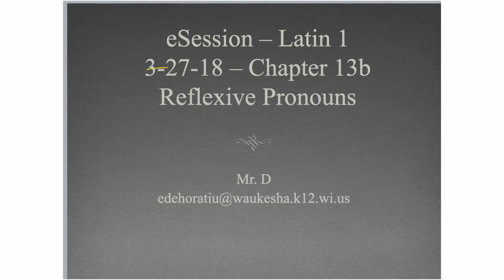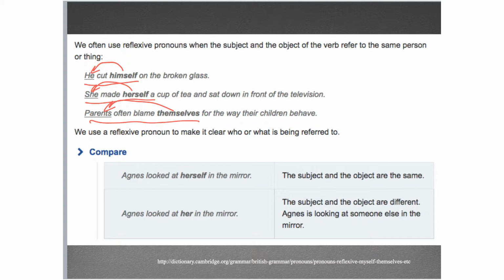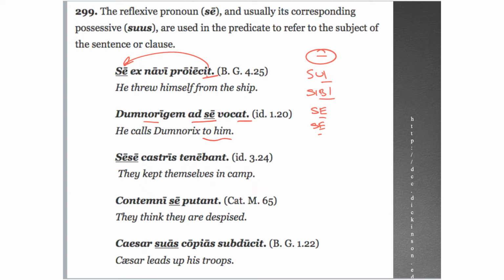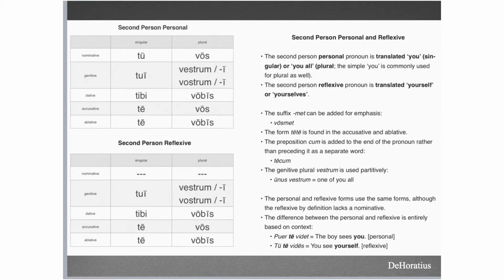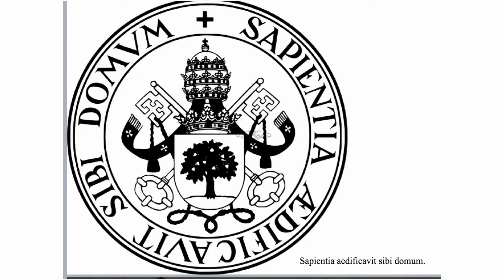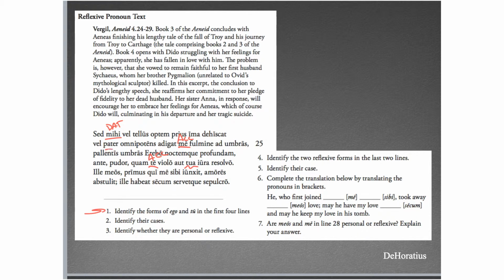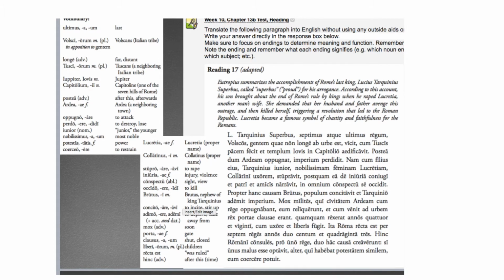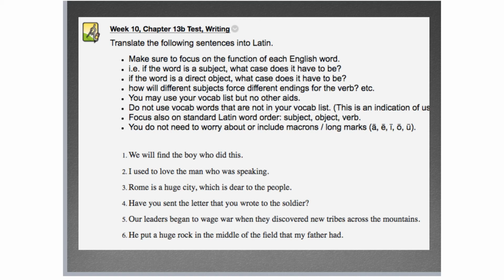Shelmerdine Intro to Latin Chapter 13b - Reflexive Pronouns